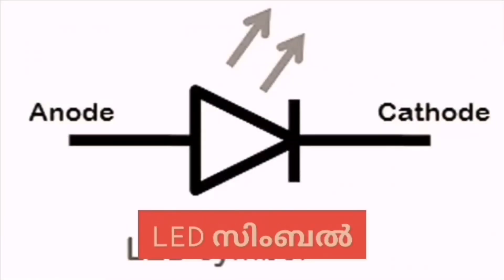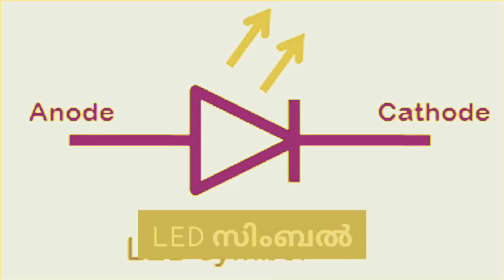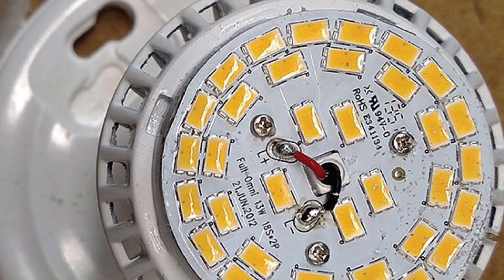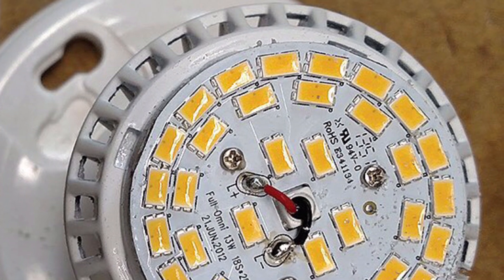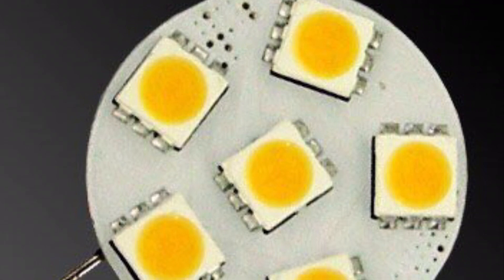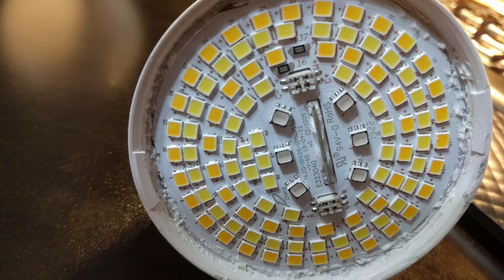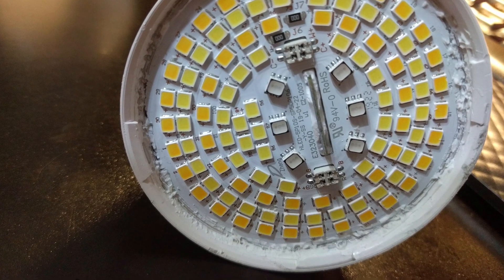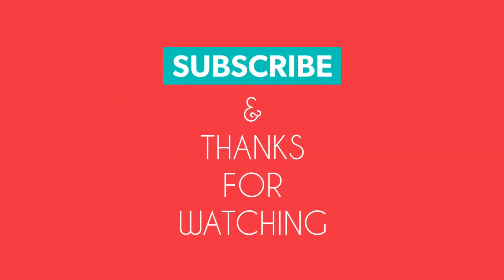What is LED / എന്താണ് എൽഇഡി / LED Malayalam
This video talking about LED /  LED Malayalam/
LED  / led /  Light emitting diode / semiconductor